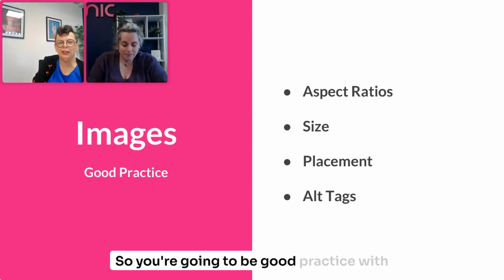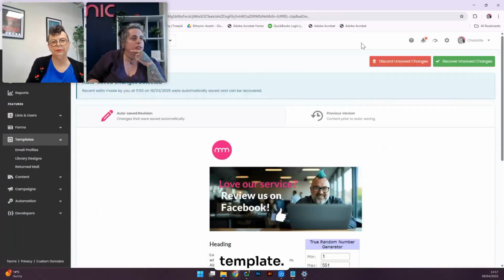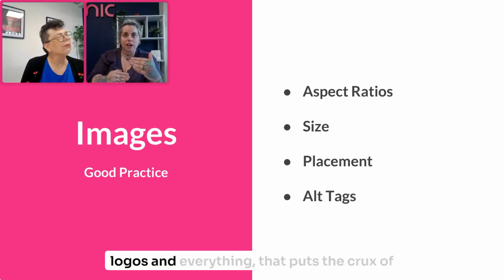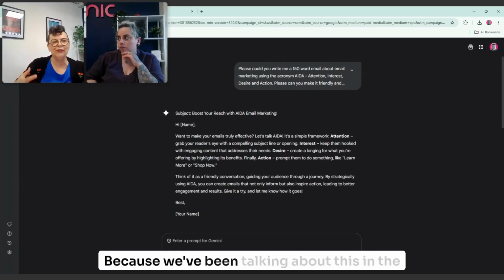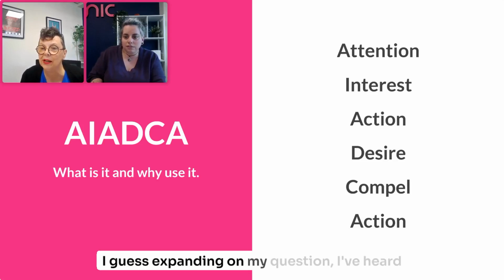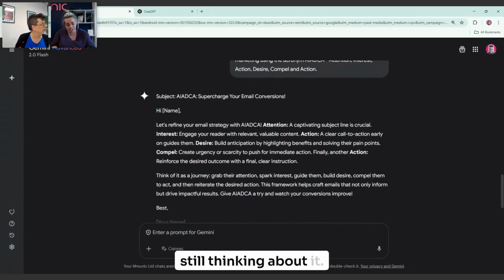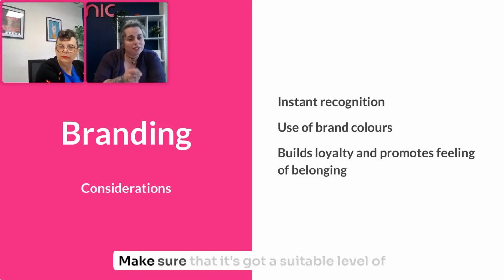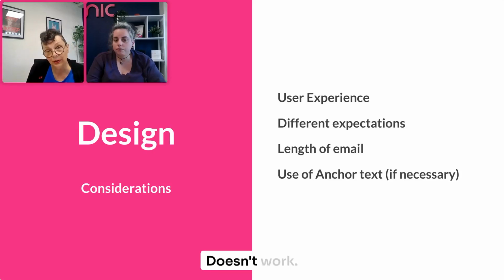Updates and Useful Tips for Email Marketing Webinar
Updates including how AI interacts with your email and how to ensure it's working for you, not against you. Plus, how the European Accessibility Act coming into force in June 2025 will change the way your emails are viewed.

Also covering email marketing best practices to make sure you're hitting the right spot.

00:00 Introduction and Overview
01:35 Email Marketing Essentials
04:38 Accessibility in Email Marketing
07:35 The Impact of AI on Email Marketing
10:49 Creating Compelling Email Content
13:37 Best Practices for Images in Emails
16:35 Aspect Ratios and Email Design
19:24 Understanding 'Above the Fold' in Emails
22:28 The AIDCA Framework for Email Marketing
27:22 Crafting Compelling Emails
28:52 The Importance of Action and Scarcity
31:16 Effective Email Design and Content
33:38 Building Conversational Engagement
37:43 Branding and Customer Connection
42:32 User Experience in Email Design
47:42 Maximizing Email Effectiveness
50:30 Q&A and Closing Thoughts
56:54 Outro Video Targeting and Segmentation.mp4